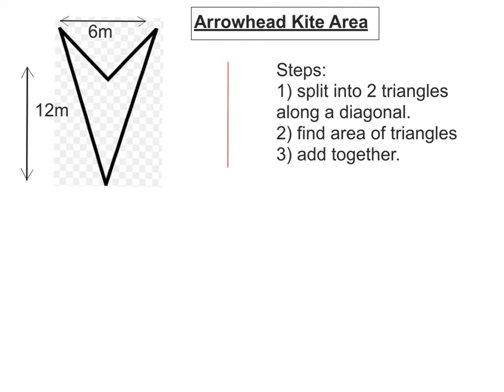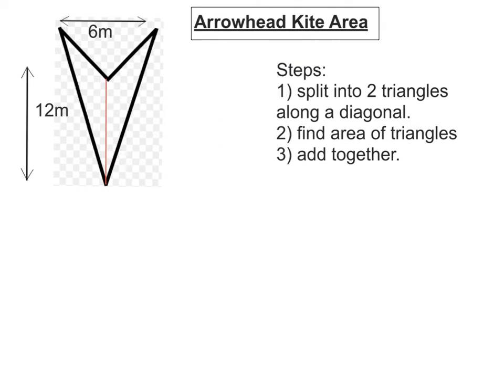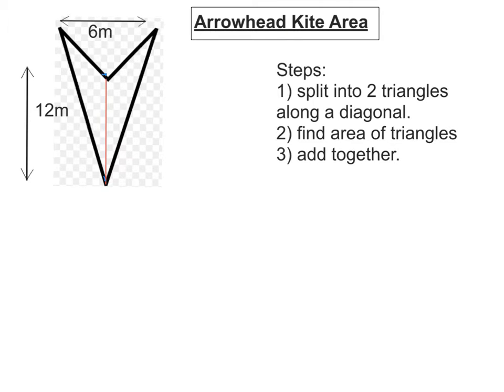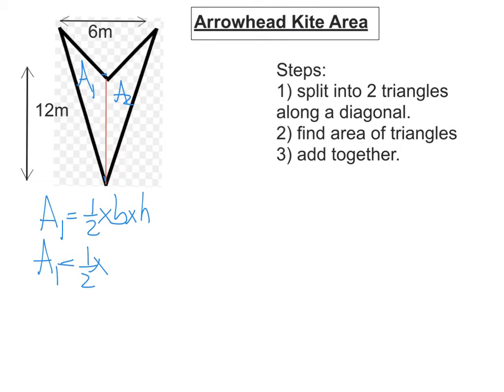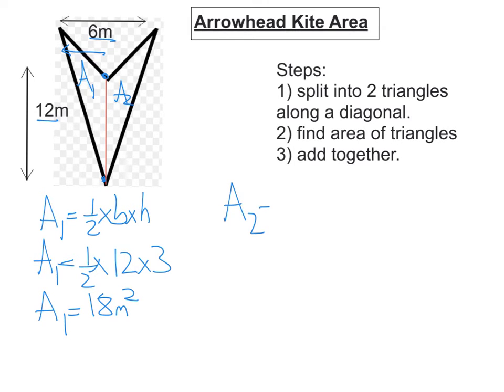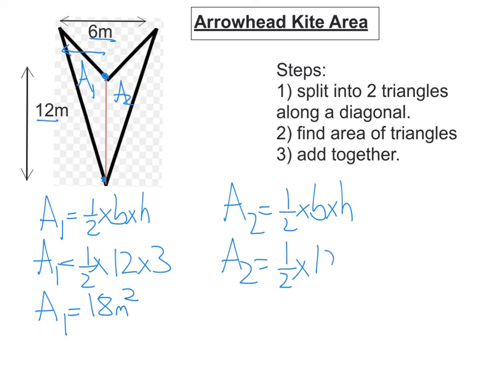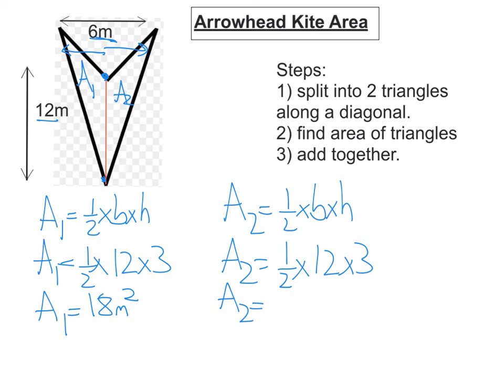Quadrilaterals: arrowhead kite area